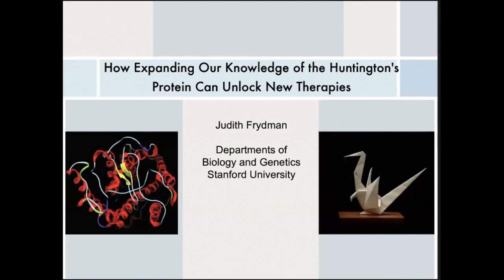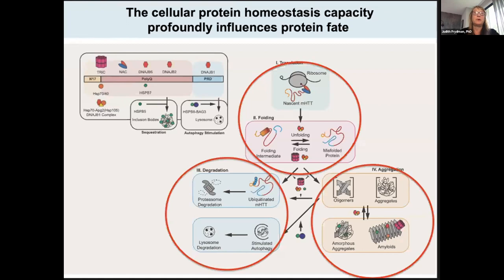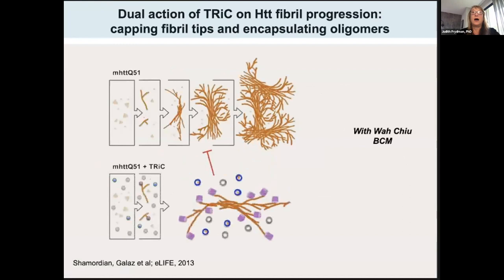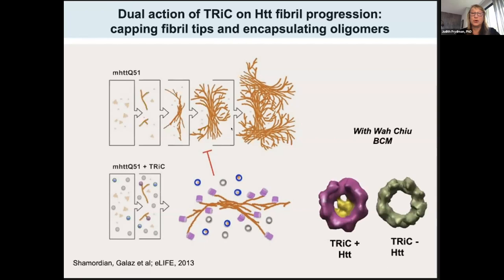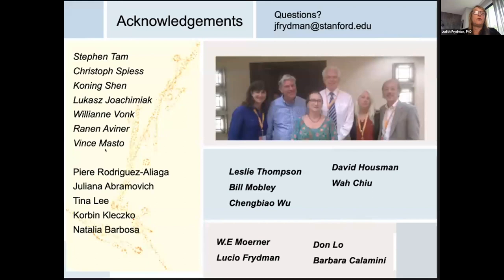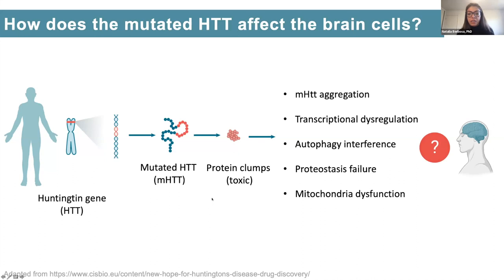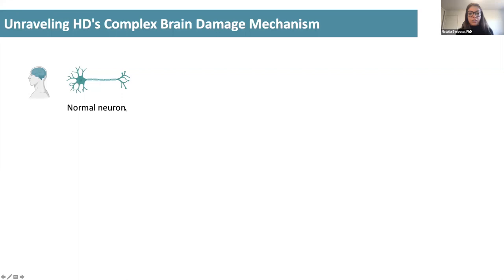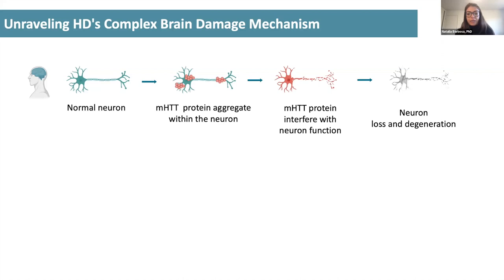Research Spotlight Webinar: Understanding HD Protein To Unlock Therapies, Frydman/Barbosa, 9/28/23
The Nancy S. Wexler Young Investigator Prize is awarded annually to a young researcher whose work reflects the highest caliber of excellence, diligence, and creative thinking. The 2022 recipient was Dr. Natalia Barbosa (Stanford University) who received the award for her work focused on understanding how the formation of protein clumps in Huntington’s disease may contribute to breakdown of brain cells. She was joined by her mentor, Dr. Judith Frydman

The Hereditary Disease Foundation Research Spotlight Webinar series features brilliant scientists working to identify treatments and cures for Huntington's disease and other brain disorders.

Judith Frydman, PhD
Donald Kennedy Chair in Humanities and Sciences Professor, Departments of Biology and Genetics
Stanford University
American Academy of Arts and Sciences
National Academy of Science

Dr. Judith Frydman grew up in Buenos Aires, Argentina. She received her PhD in Biochemistry from the University of Buenos Aires. She carried out her postdoctoral training at the Sloan Kettering Institute in New York.

Dr. Frydman’s research focuses on understanding how proteins fold in cells. The Frydman lab uses a multidisciplinary approach to address fundamental questions about molecular chaperones (proteins that aid in folding), protein folding and degradation. In addition to basic mechanistic principles, she and her team aim to define how impairment of protein folding and quality control are linked to disease, including cancer and neurodegenerative diseases such as Huntington’s disease. She examines whether reengineering chaperone networks can provide therapeutic strategies.

Natalia Barbosa, PhD
Mentor: Judith Frydman, PhD
Stanford University, Palo Alto, CA
2022 Nancy S. Wexler Young Investigator Prize Recipient

Dr. Natalia Barbosa focuses her research on uncovering the intricate relationship between the creation of proteins, how they’re processed in the cell, and the effects those processes have on the cell’s powerhouse – the mitochondria. During her postdoctoral work at Stanford University under the guidance of Dr. Judith Frydman, she made advancements into how these factors may relate to defects in Huntington's disease. With a combination of her expertise on mitochondrial function and the Frydman lab's study of the stability of proteins, she studies the link between protein stability and mitochondrial failure in HD.